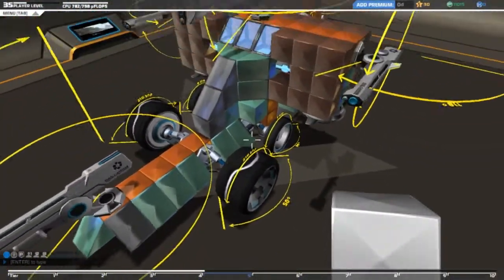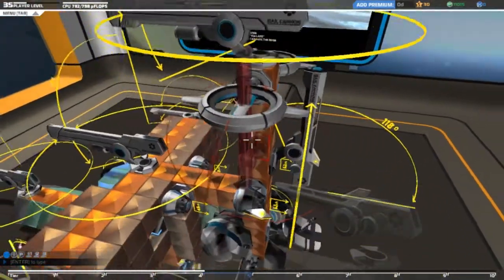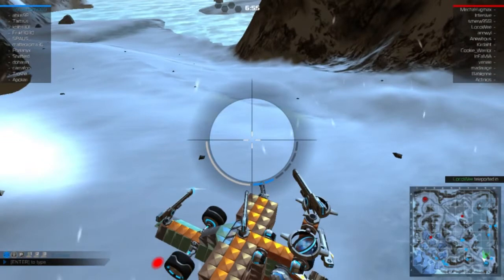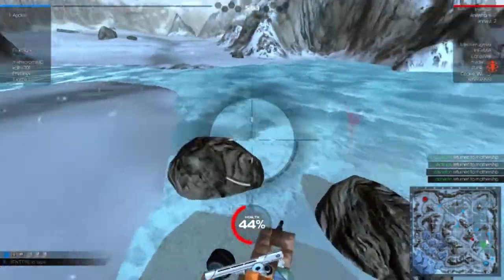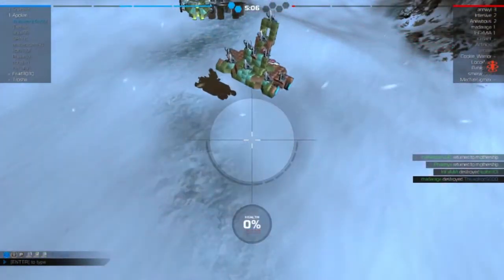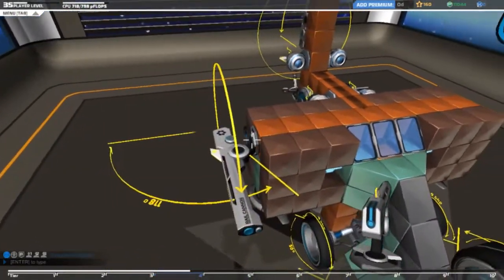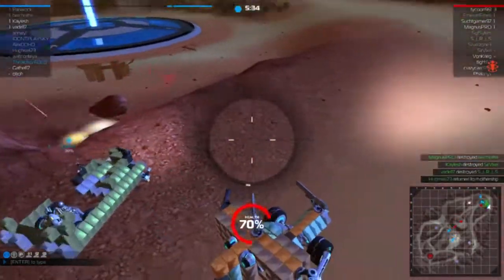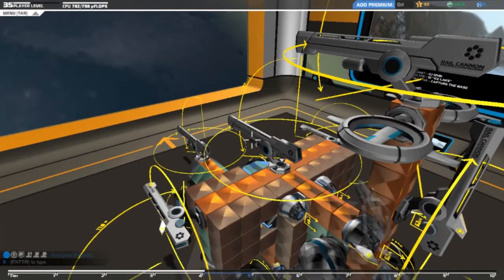Robocraft: Rail Gun Tier 5 Tips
The railgun in Robocraft provides maximum fire power and precision, but at the cost of an incredibly high recharge time. To get the most out of your railgun build be sure to follow this simple technique with every new railgun system you build!